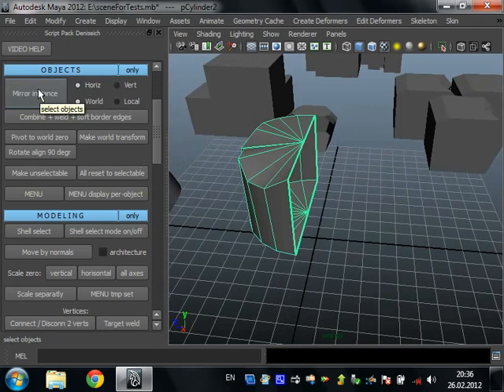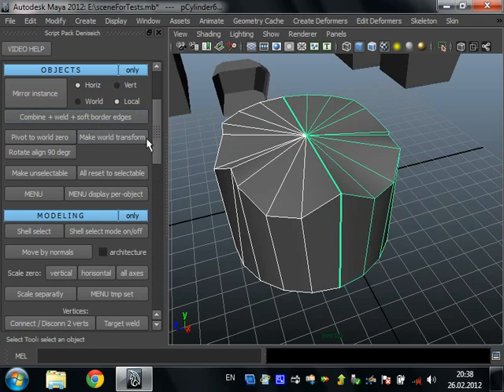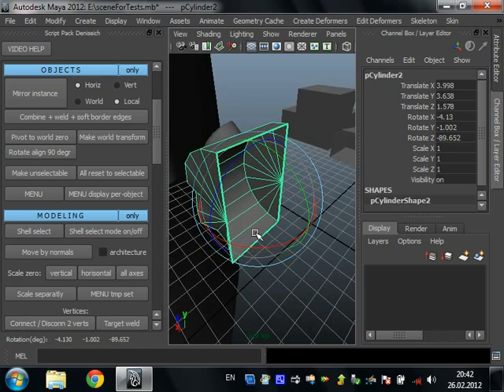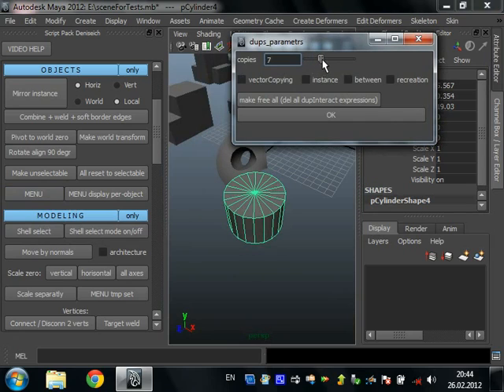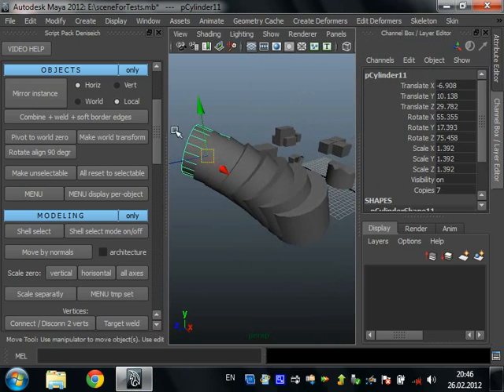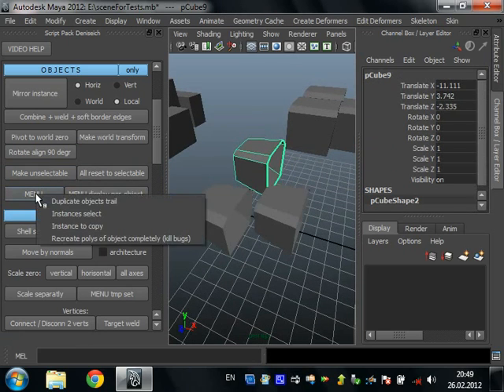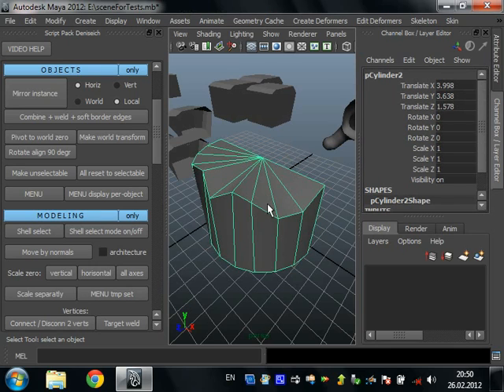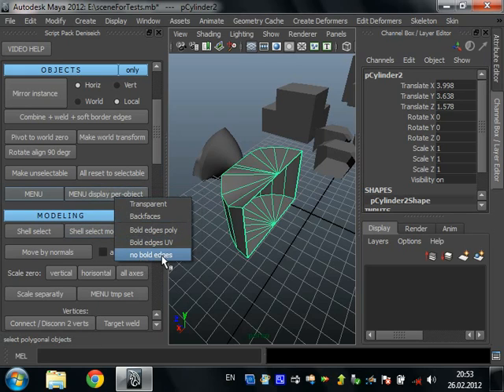OBJECTS. 130 scripts pack. For Maya from Deniseich. Part 2 / 5.